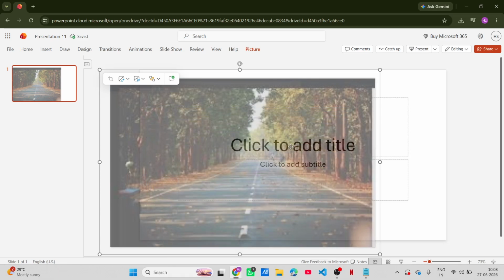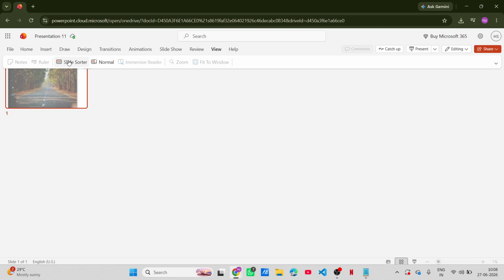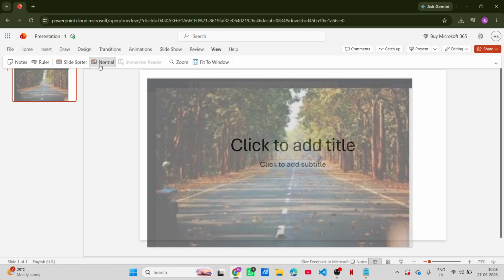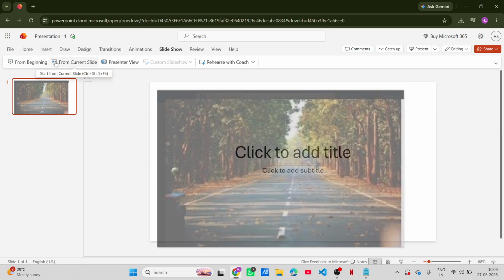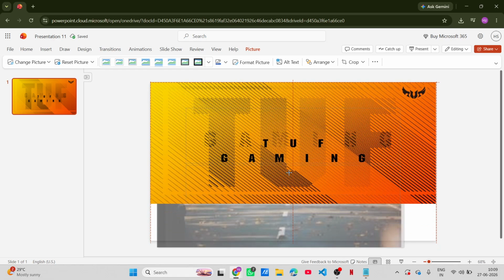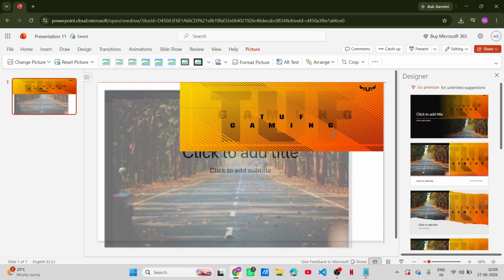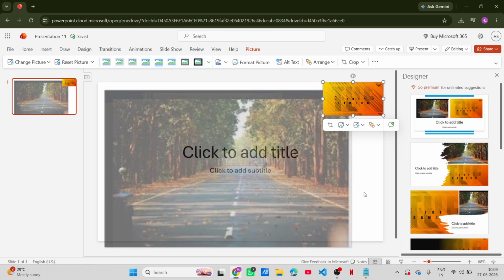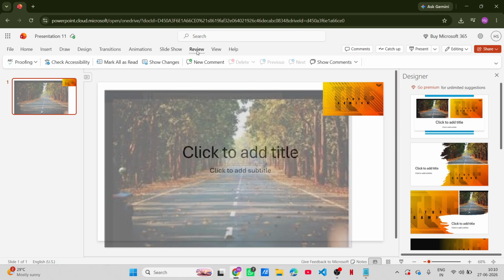How to Add Logos to All Slides in PowerPoint (Step By Step) (2026 Guide)